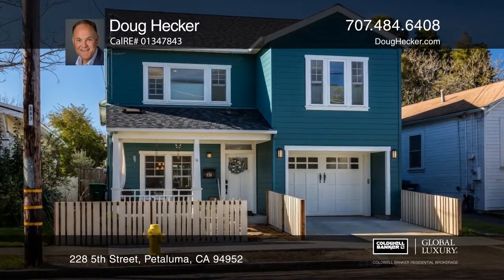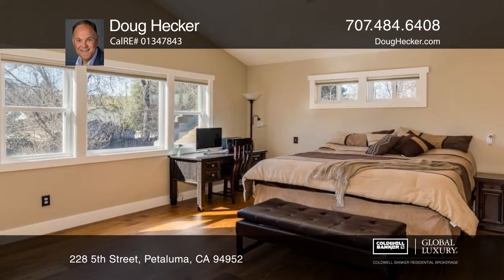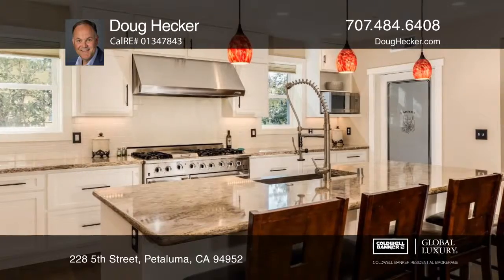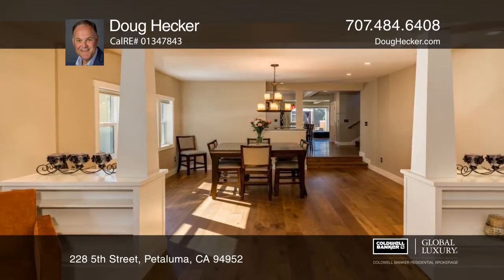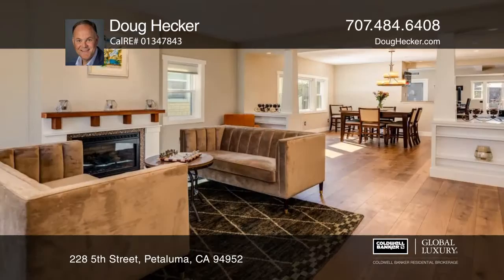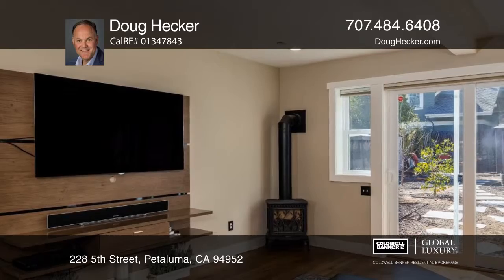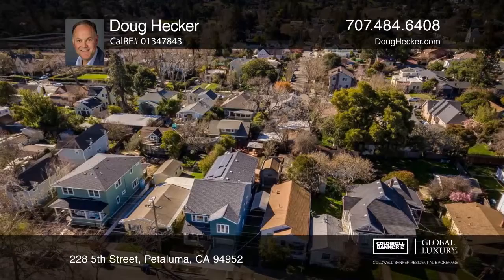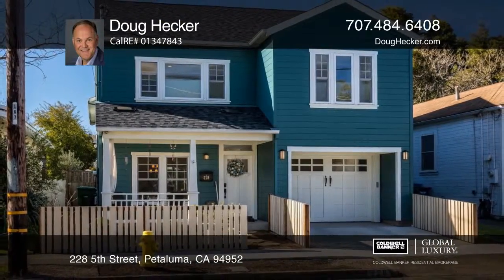228 5th Street Petaluma, CA | ColdwellBankerHomes.com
228 5th Street, Petaluma, CA

This beautiful, custom built home features four bedrooms, three and one-half baths and is approximately 3,425 square feet. The home boasts a chefs kitchen with a six-burner commercial gas stove, an island with pendant lights, stone slab counters and a large walk-in pantry. The living room features